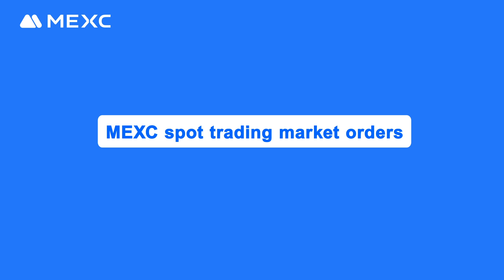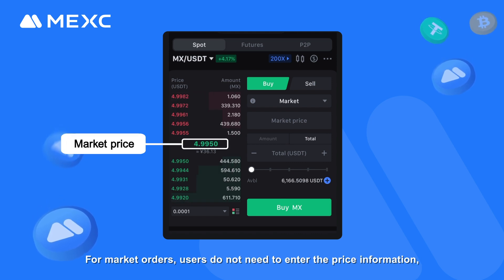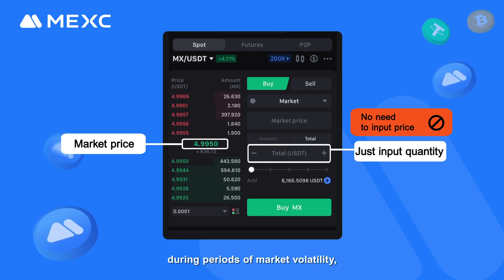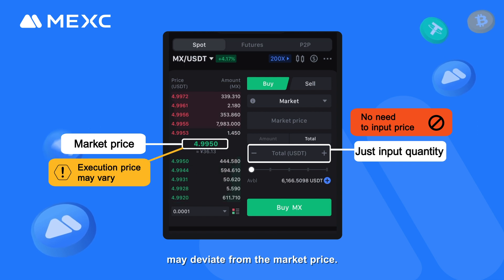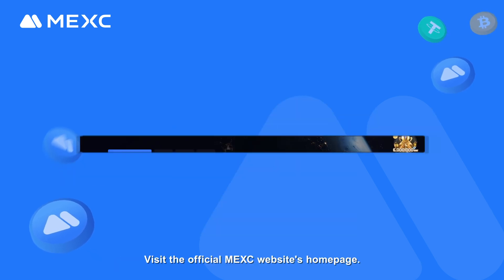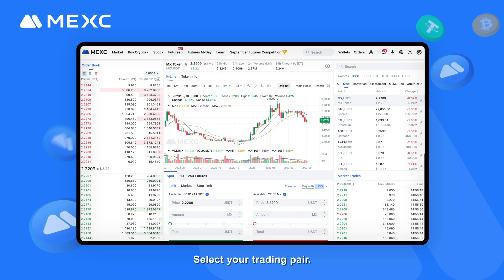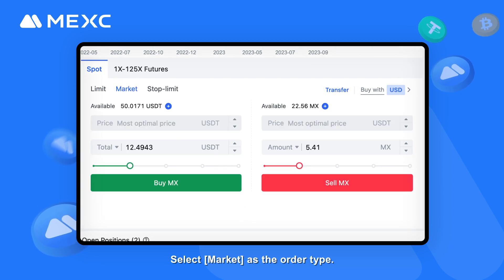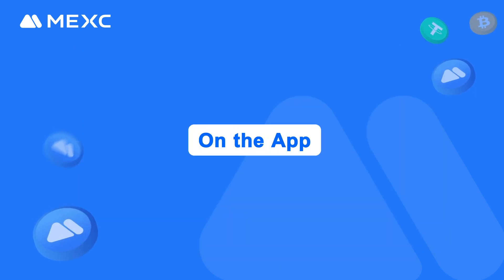MEXC Spot Trading Market Order Tutorial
This video will show you how to perform spot trading market order on MEXC.